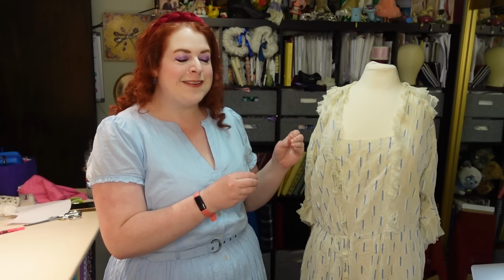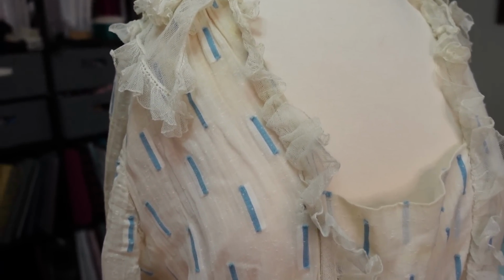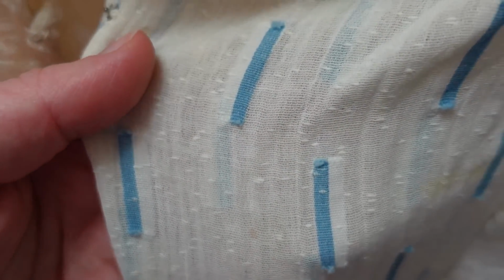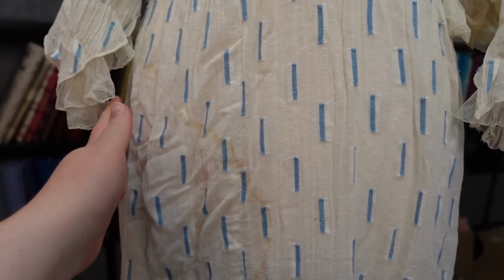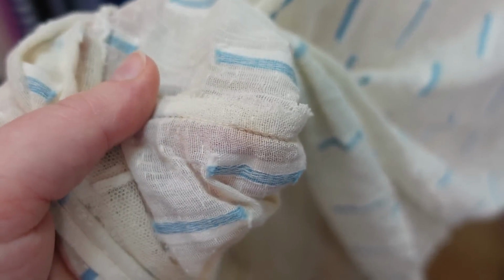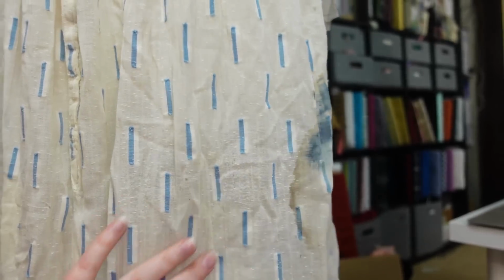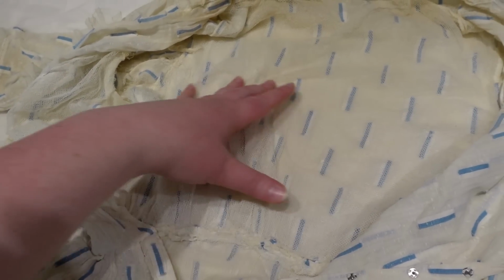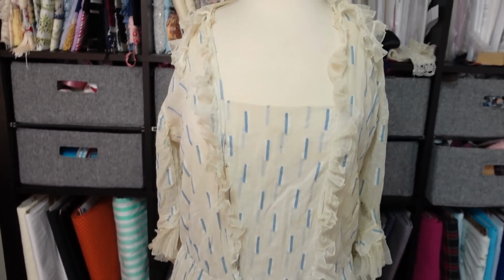Plus Size 1910's Dress! (Yes, Plus Size people have always existed)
I'm so excited to show you one of the largest sized antique pieces in my collection -- a plus size dress from the late 1910s, which was probably worn by a very tall woman, too!